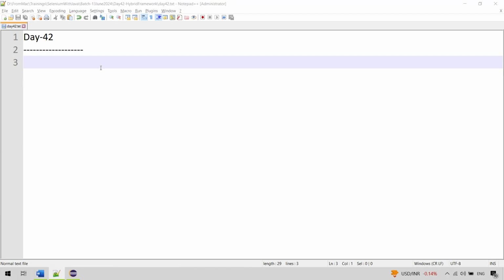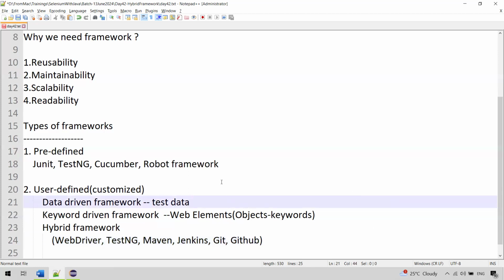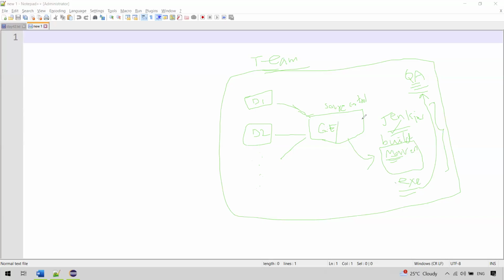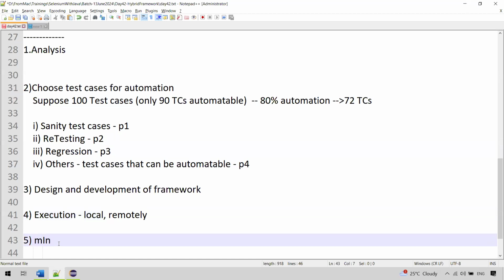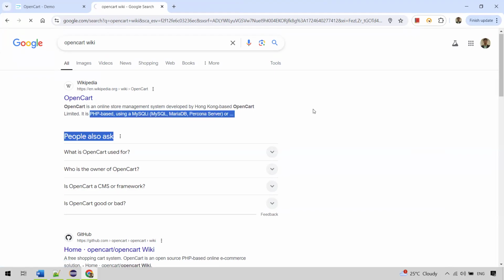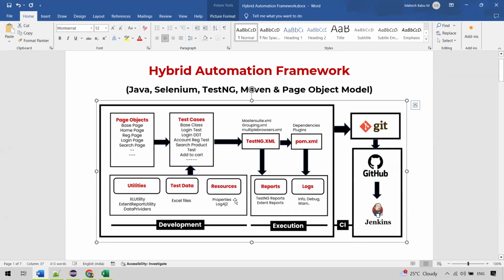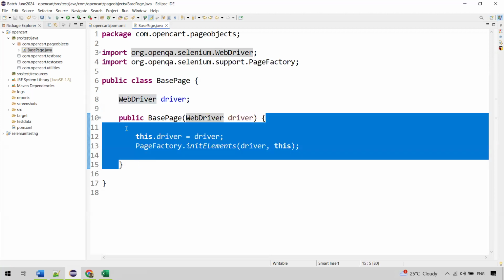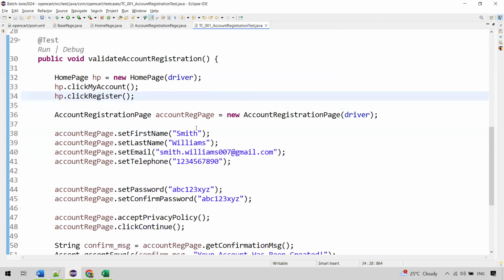Test Automation Framework Design in Selenium | Hybrid Framework with Real-Time Use Case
🚀 Welcome to Day 22 of the Selenium WebDriver Tutorial Series!
In this video, we walk you through the design and structure of a Test Automation Framework — one of the most critical parts of a real-world automation project.

✅ Topics Covered:
🔹 What is a Framework in Test Automation?
🔹 Why do we need a framework?
      •   Reusability
      •  Maintainability
      •  Scalability
      •  Readability
🔹 Types of Frameworks:
      •  Predefined: TestNG, JUnit, Cucumber, Robot
      •  User-defined:
            ▫ Data-Driven Framework
            ▫ Keyword-Driven Framework
            ▫ Hybrid Framework (WebDriver + TestNG + Maven + Git + Jenkins)

🔹 Automation Lifecycle Phases:
      •  Test Case Selection (Sanity, Retesting, Regression)
      •  Framework Design & Development
      •  Execution (Local & Remote)
      •  Maintenance (using Source Control)

🔹 Domain Example:
     🛒 E-commerce Automation (opencart demo app)
      •  Customer Activities (Register, Login, Cart, Order, etc.)
      •  Backend Activities (Admin access only)

🔹 Framework Logging using log4j2
      •  Appenders (Console/File)
      •  Log Levels (Info, Debug, Warn, Error, etc.)